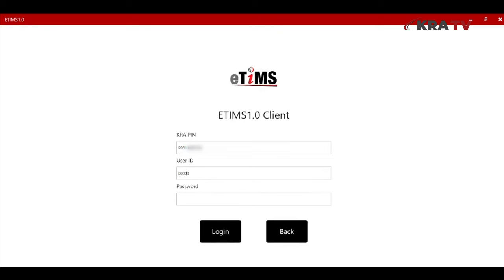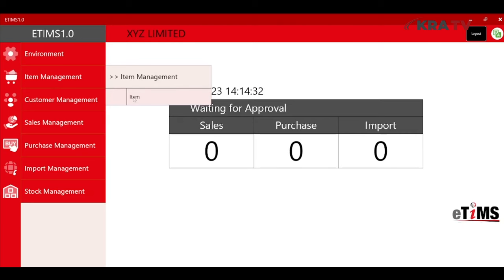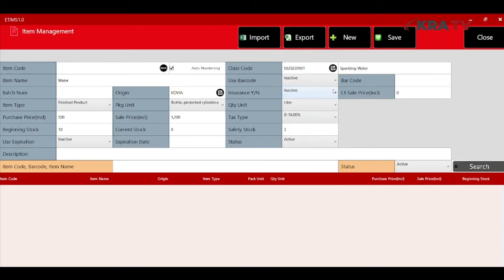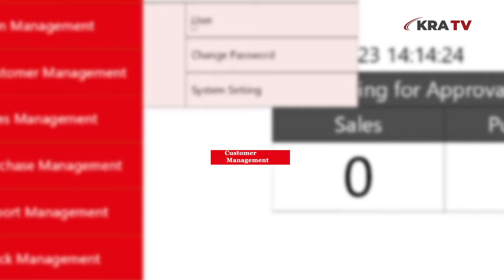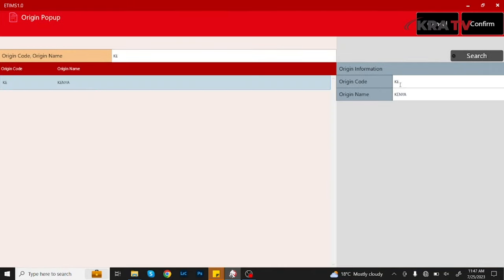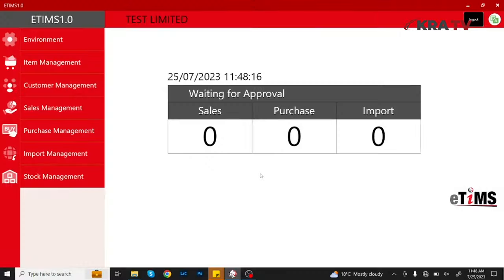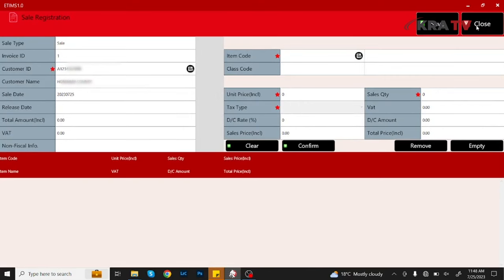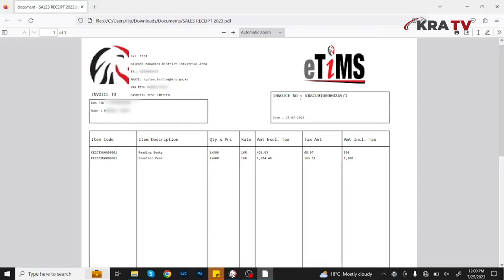eTIMS: HOW TO USE THE eTIMS SOFTWARE PAYPOINT WINDOWS | Goods/ both goods and services traders only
This is a guide on how to manouver through the eTIMS Paypoint Windows.
That is; 1. How to add items you are selling
              2. Add regular customers in the system
              3. Generate and view your receipt

The Kenya Revenue Authority (KRA) was established by an Act of Parliament, Chapter 469 of the laws of Kenya , which became effective on 1st July 1995 . The Authority is charged with the responsibility of collecting revenue on behalf of the Government of Kenya.

A Board of Directors, consisting of both public and private sector experts, makes policy decisions to be implemented by KRA Management. The Chairman of the Board is appointed by the President of the Republic of Kenya .

The Chief Executive of the Authority is the Commissioner General who is appointed by the Minister for Finance.

PURPOSE OF KRA
Assessment , Collection, Administration and Enforcement of laws relating to revenue.

Organization
The Authority is a Government agency that runs its operations in the same was as a private enterprise. In order to offer better single-window services to taxpayers, KRA is divided into five Regions as follows:
Rift Valley Region
Western Region
Southern Region
Northern Region
Central Region

KRA is divided into the following Departments, which are headed by Commissioners:
Customs Services Department
Domestic Services Department – Medium & Small Taxpayers(MST)
Domestic Taxes Department – Large Taxpayers Office (LTO)
Investigations & Enforcement
Technical Support Services
Corporate Support Services

The Technical Support Services Department comprises of the following:
Research & Corporate Planning
Compliance Risk & Quality Management
Marketing & Communication
Road Transport
Dispute Resolution
Kenya School of Revenue Administration
Laboratory

Corporate Support Services Department comprise of the following:
Human Resources
Finance
Procurement
Regional Offices
Administration & Logistics

In addition to the six major departments, the Authority has the following service departments that enhance its operational efficiency:
Risk Management & Internal Audit
Ethics & Integrity
Legal Services
The office of the Board Secretary handles all issues related to the Board of Directors.

Role of KRA in the economy
To administer and to enforce written laws or specified provisions of written laws pertaining to assessment, collection and accounting for all revenues in accordance with these laws.
Advise on matters pertaining to the administration or and the collection of revenue under written laws.

Enhance efficiency and effectiveness of tax administration by eliminating Bureaucracy, Procurement, Promotion, Training and Discipline.

Eliminate tax evasion by simplifying and streamlining procedures and improving tax payer service and education thereby increasing the rate of compliance.

Promote professionalism and eradicate corruption amongst K.R.A. employee by paying adequate salaries that enables the institution to attract and retain competent professionals of integrity and sound ethical morals.

Restore Economic Independence and Sovereign pride of Kenya by eventually eliminating the perennial budget deficits by creating organizational structures that maximize revenue collection.
Ensure protection of local Industries and facilitate economic growth through effective administration of tax laws relating to trade.

Ensure effective allocation of scarce resources in the economy by effectively enforcing tax policies thereby sending the desired incentives and shift signals throughout the country.

Facilitate distribution of income in socially acceptable ways by effectively enforcing tax laws affecting income in various ways.
Facilitate economic stability and moderate cyclic fluctuations in the economy by providing effective tax administration as an implementation instrument of the fiscal and stabilization policies.
Be a 'watchdog' for the Government agencies ( such as Ministries of Health, Finance, etc ) by controlling exit and entry points to the country to ensure that prohibited and illegal goods do not pass through Kenyan borders.